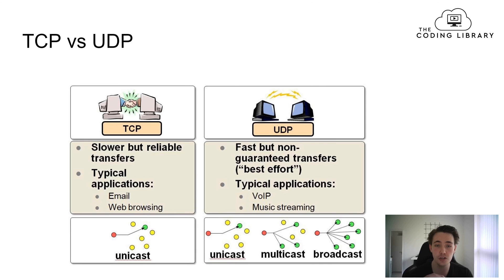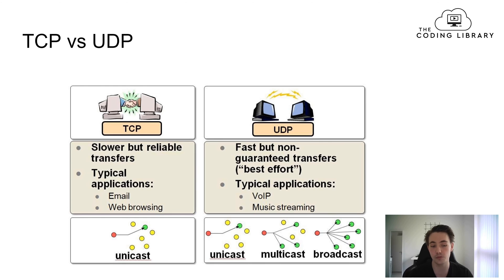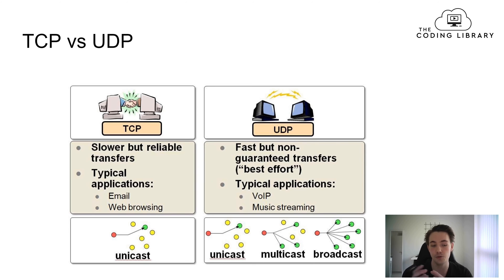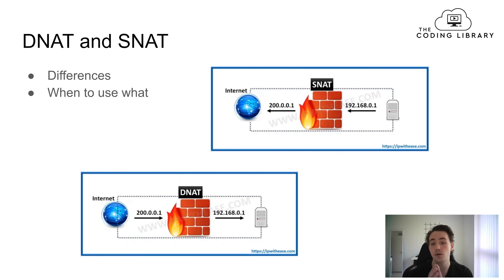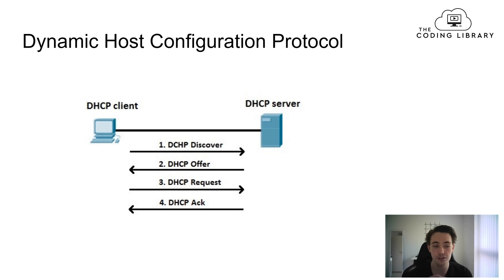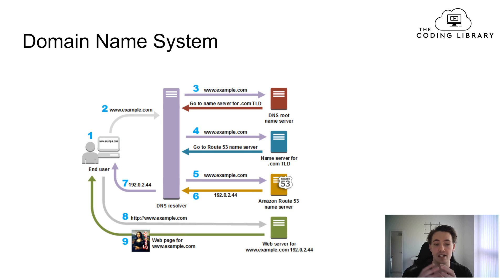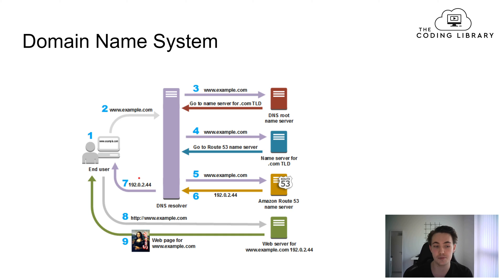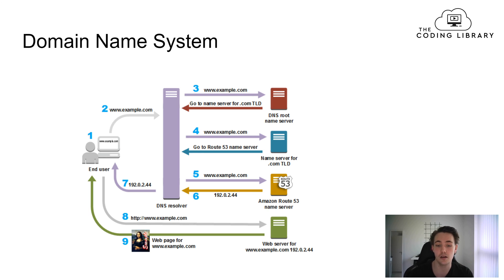TCP and UDP, Dynamic Host Configuration Protocol and Domain Name System - Linux Basics In 5 Minutes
In this video 📝 We are going to talk about the differences between TCP and UDP, Dynamic Host Configuration, and Domain Name System. We will see how the different protocols work and what it can be used for. DNAT and SNAT will also be covered in this video.